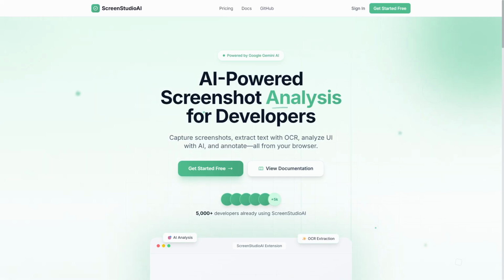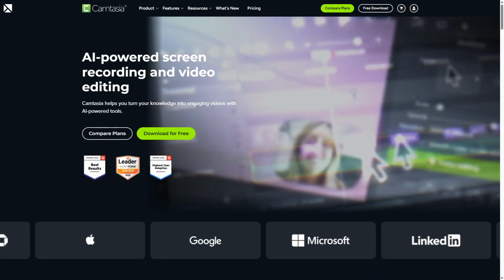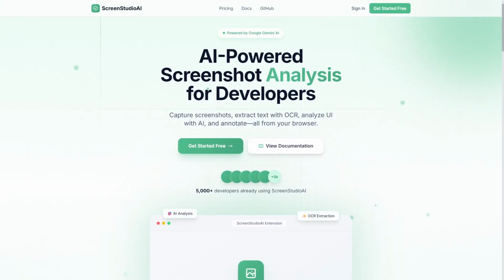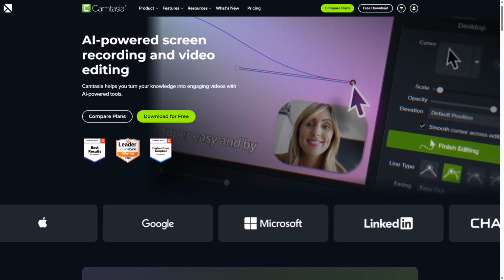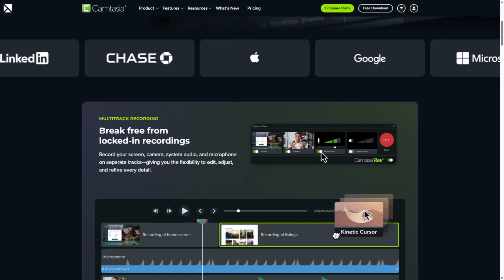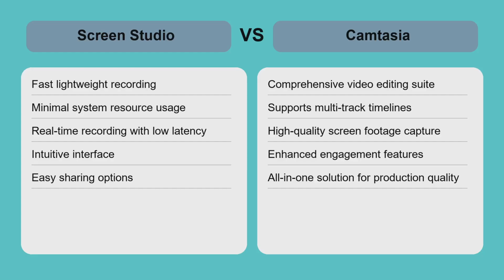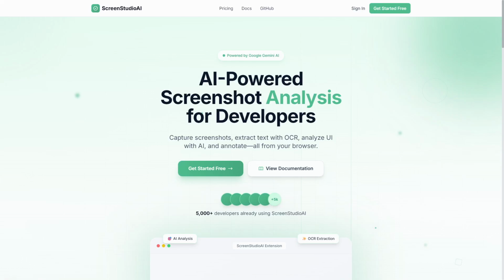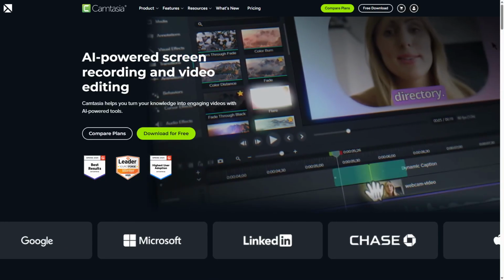Screen Studio vs Camtasia Which Screen Recorder Is Better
This video teaches you how to compare Screen Studio and Camtasia to determine which screen recorder suits your needs best. We explore the key features, user interface, editing capabilities, and pricing of both software options. By the end of this video, you will have a clear understanding of the strengths and weaknesses of each tool. Whether you are a beginner or a professional content creator, this comparison will help you make an informed decision. Watch closely as we highlight the pros and cons to find out which screen recorder is better for your workflow.